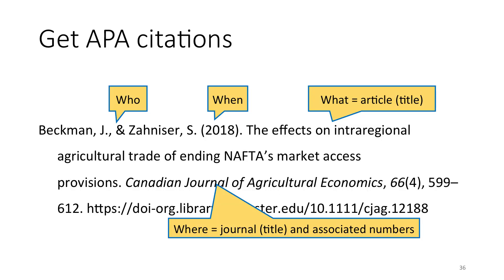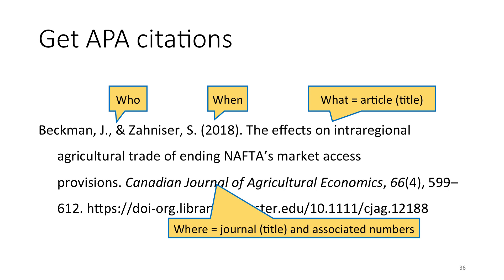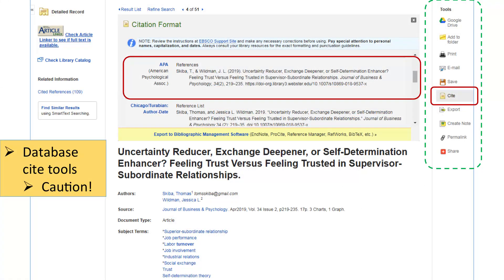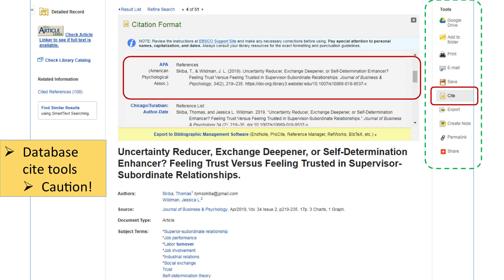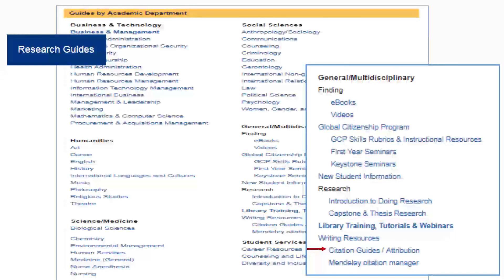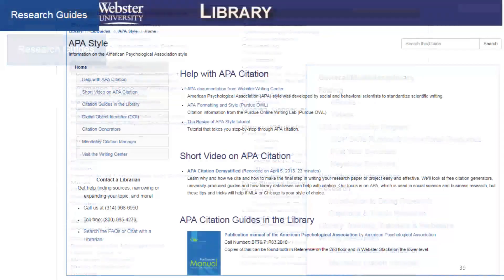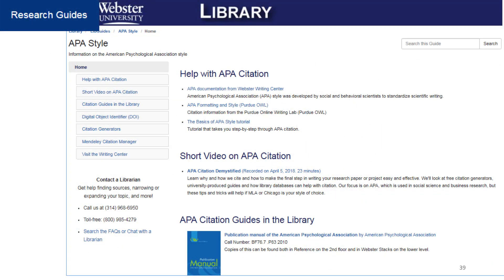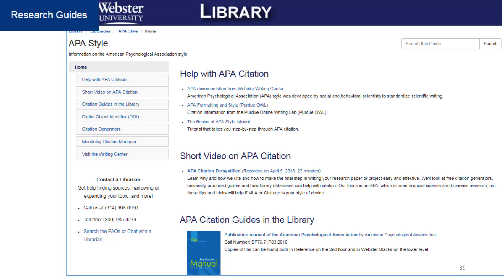Get APA citations from the database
Many of the library’s database will generate a citation for your articles!  See how to get an APA (or MLA) citation from a database and learn more about how to use the citation in your writing.

This is section 8 of 8 of the video series, Finding Peer-Reviewed Journal Articles.